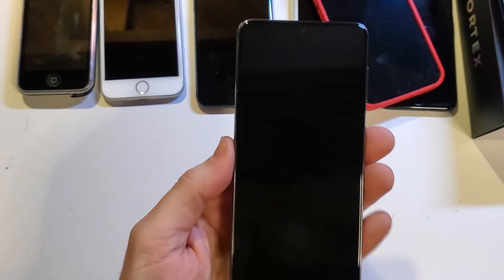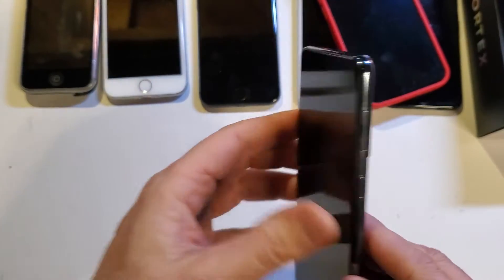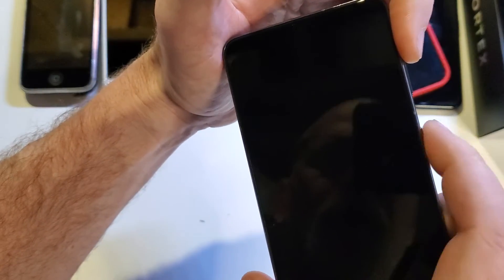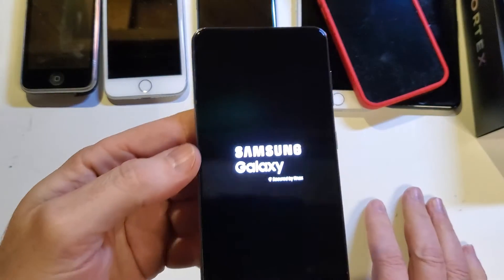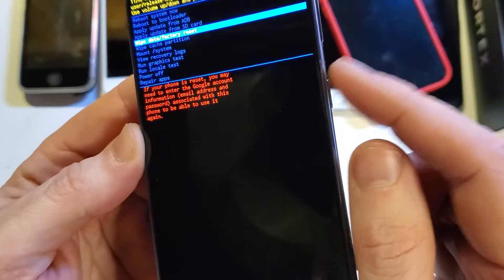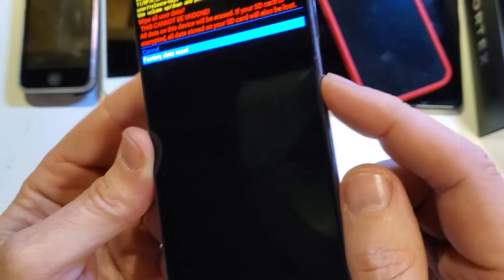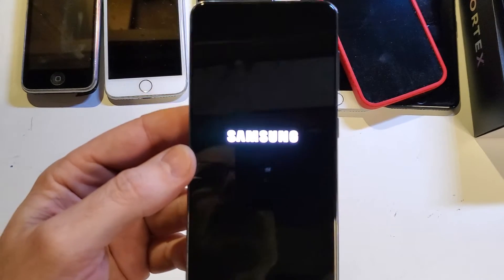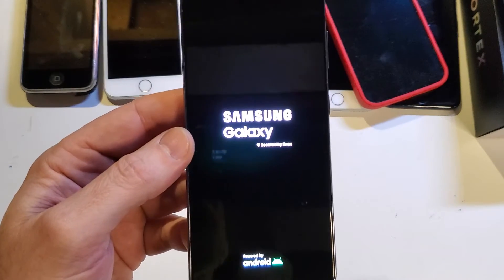Samsung Galaxy S21 5G Factory Reset Hard Reset - Updated for Android 14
This video will help you if you need to factory reset or hard reset your Samsung Galaxy S21 5G - and it is updated for Android 14